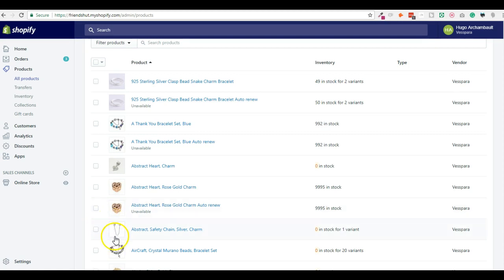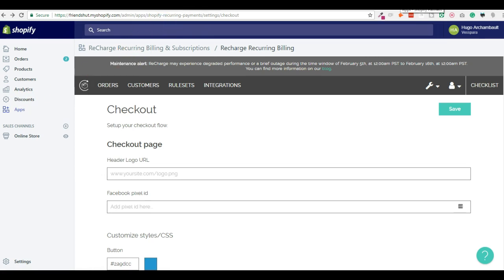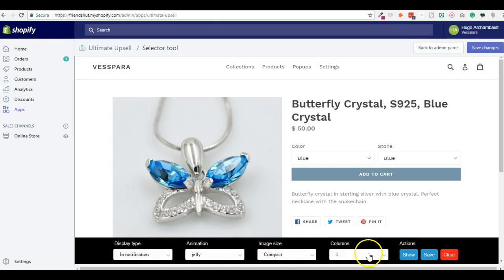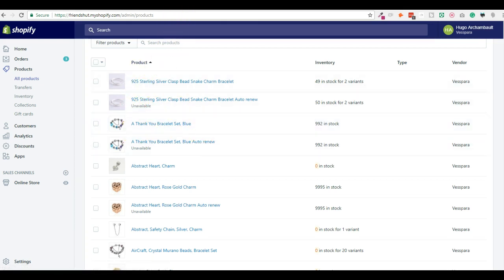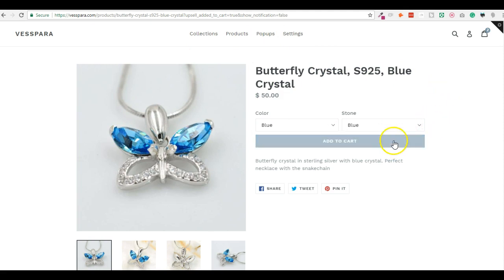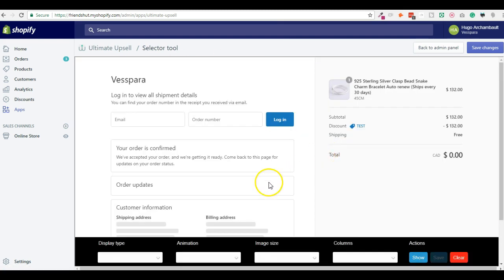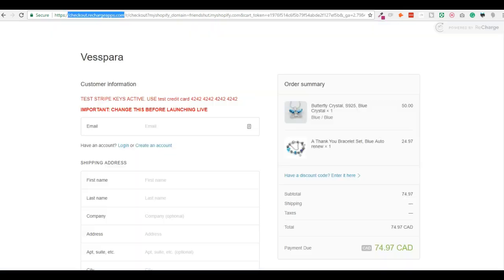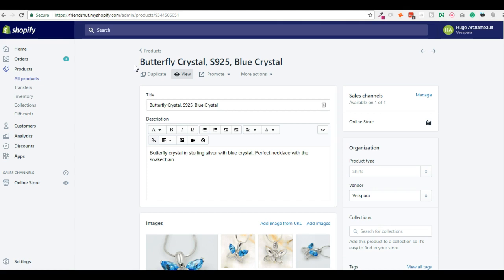Upsell subcription-based products on Shopify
How to Upsell subcription-based products on Shopify, using the Recharge reccuring billing app & Ultimate Upsell app.